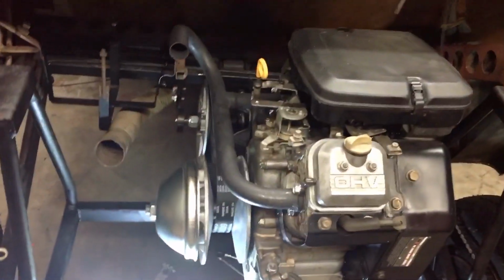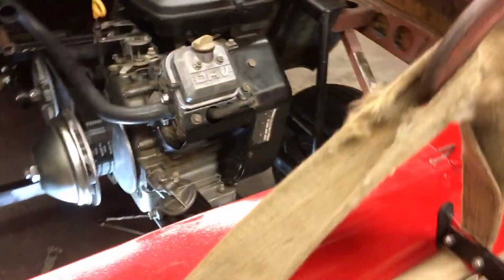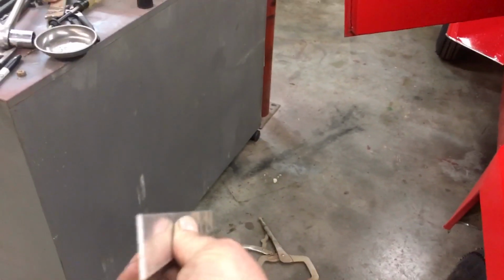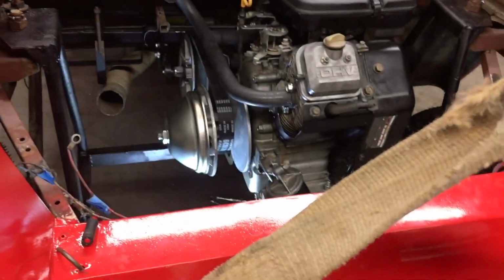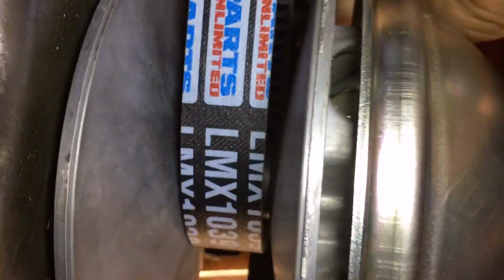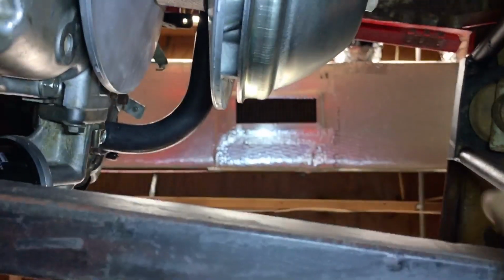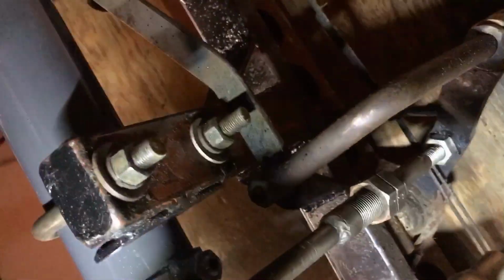King midget engine placement